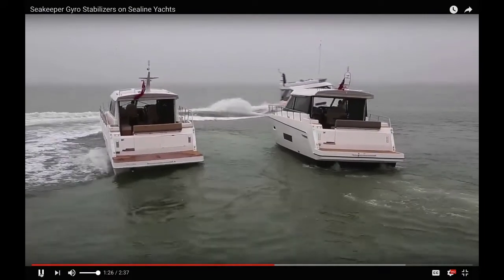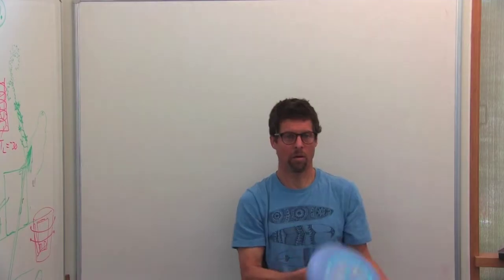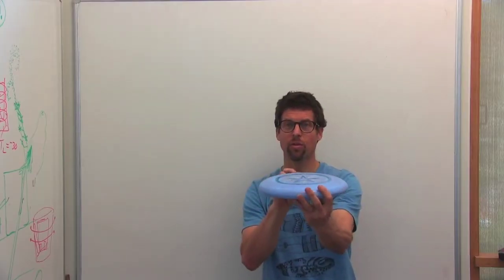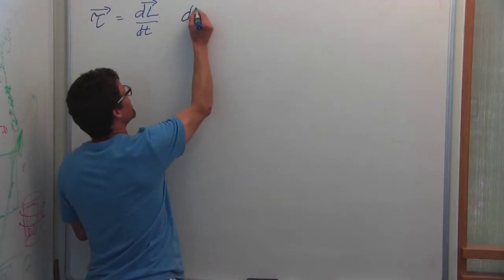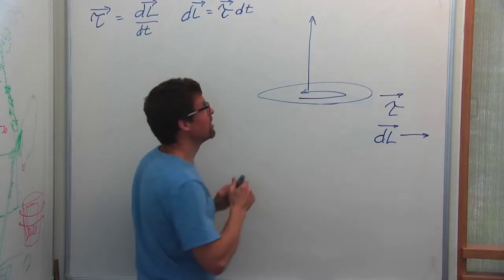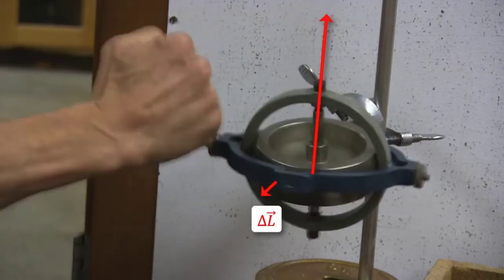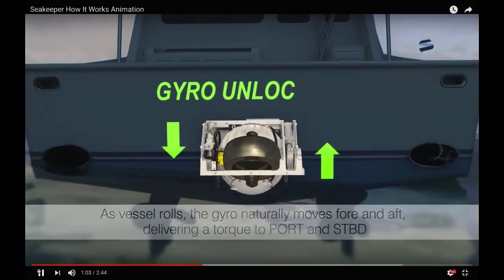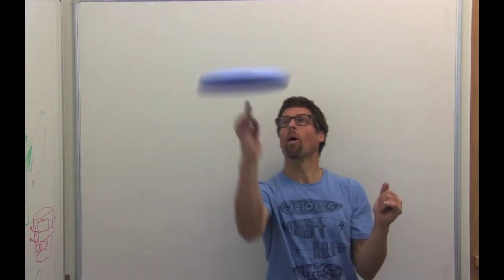Seakeeper Gyroscopic Stabilization Explained, Pete Schwartz, Cal Poly Physics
This video is part of a free online mechanics course with all videos and a textbook.

Seakeeper gyroscopic stabilization explained using linear momentum and angular momentum discussion. For similar discussion, please see these videos: